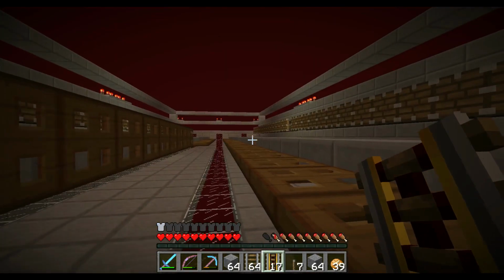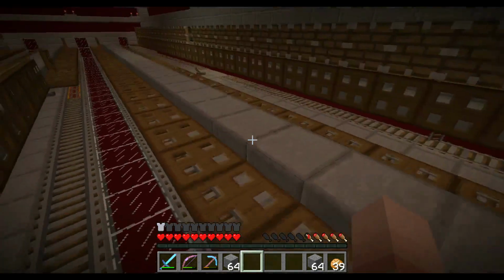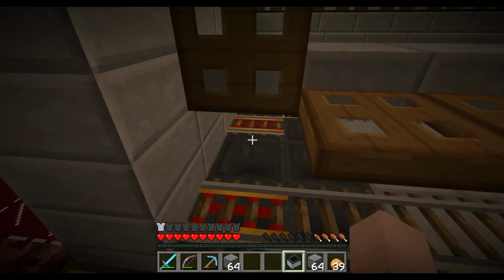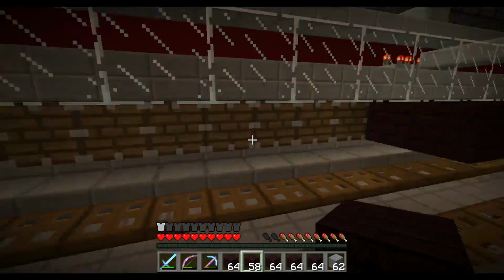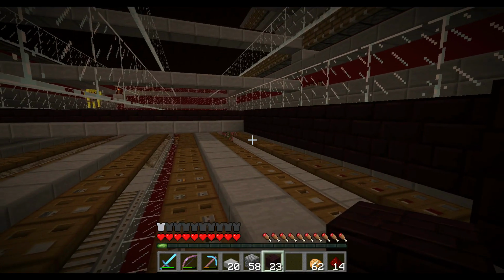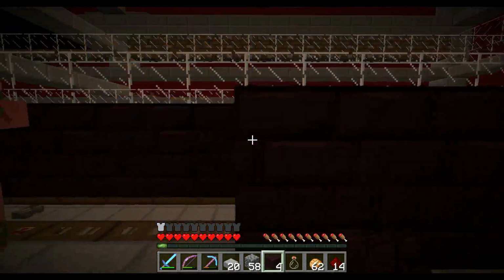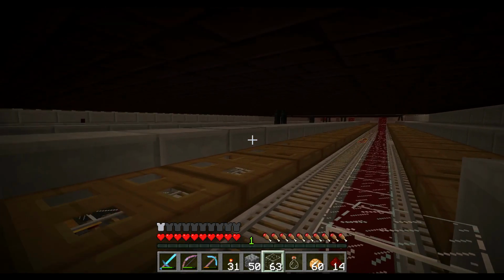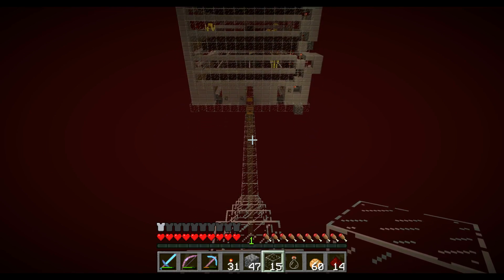VisoCraft 012 - Wither Skeleton Farm [Let's Engineer]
We need to finish what we started last time! This will be dangerous...

Check us out on Reddit!

Do you have questions or need help?
Skype: youtube.szpeddy